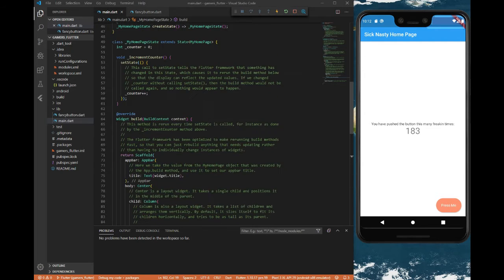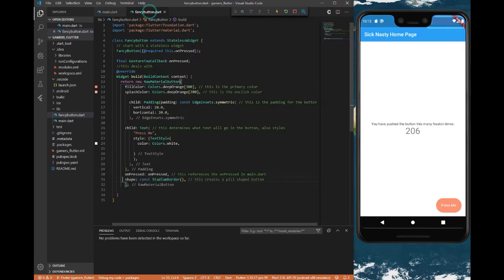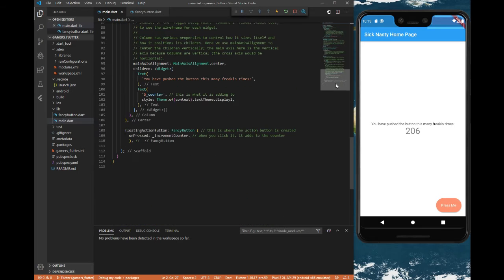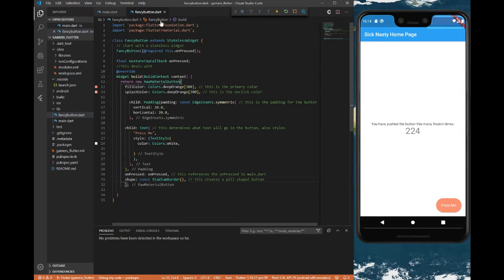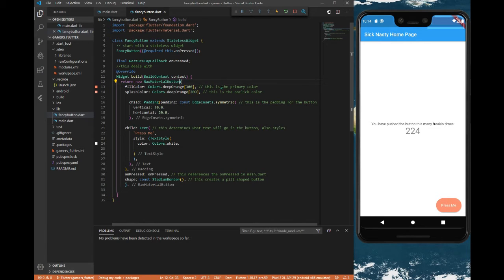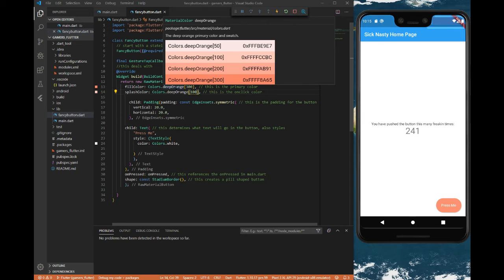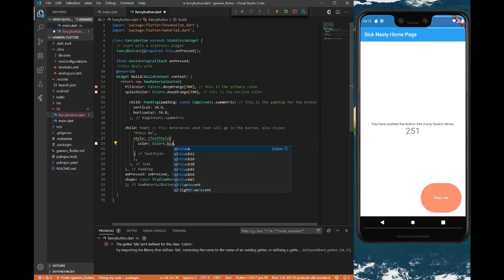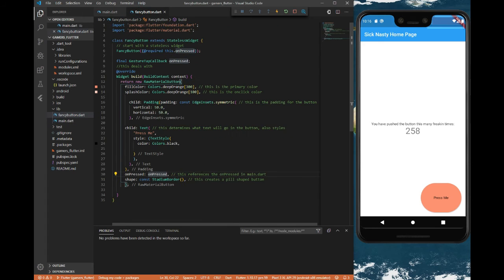Button Styling and Functionality - Flutter Code Breakdown/Explanation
This Flutter tutorial is explained in very basic terms, which is how I like it.